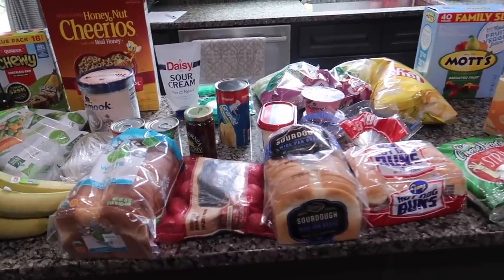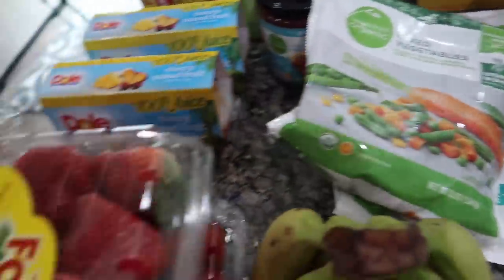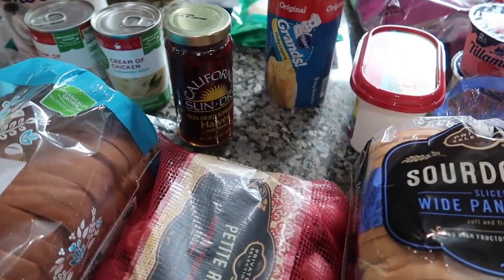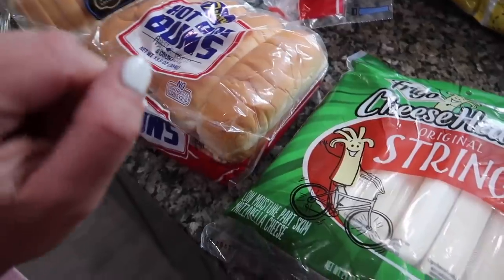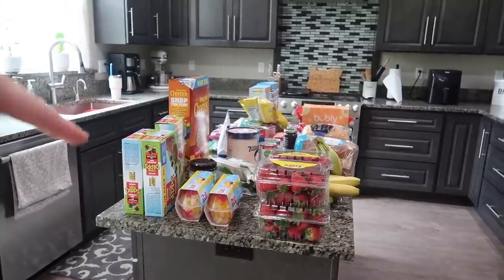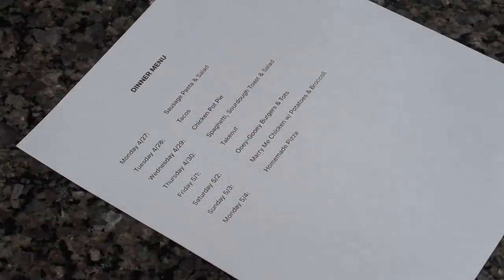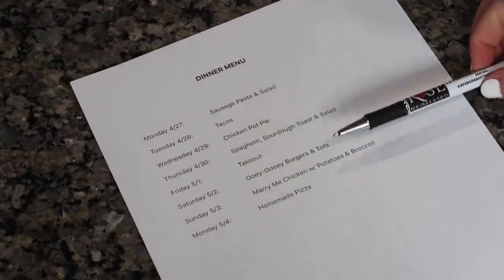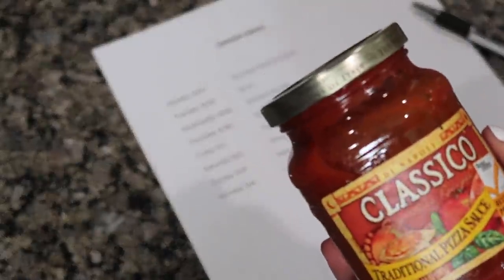GROCERY HAUL & 7 DINNER RECIPES! // Sausage Pasta, Tacos, Chicken Pot Pie, Spaghetti, Burgers, Etc.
Here are the recipes for everything I shared on our dinner list for the week. Most of them are PDF files that you will be able to print out for yourself! One of them is a link to a video where I shared the recipe and showed how I make it and one is a website Iink. Please tag me on instagram if you make anything from this list! LOVE YALL!

MY CORDLESS VACUUM
MY UPRIGHT VACUUM
LIVING ROOM LAMP

Write Us!